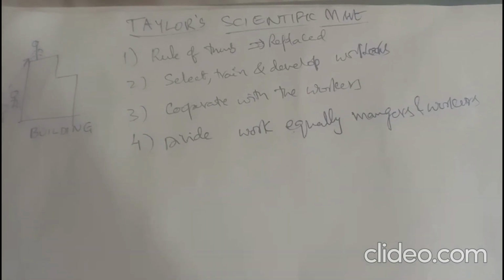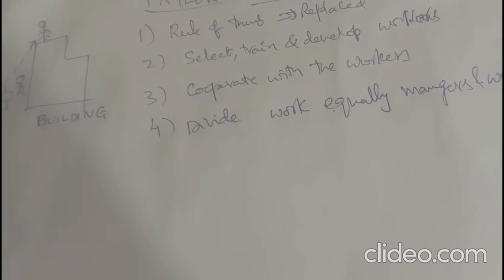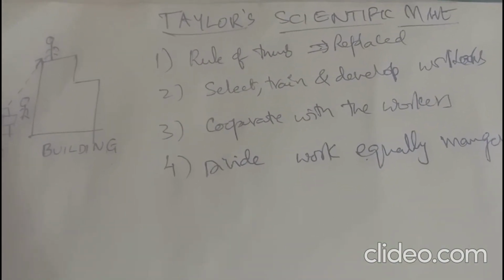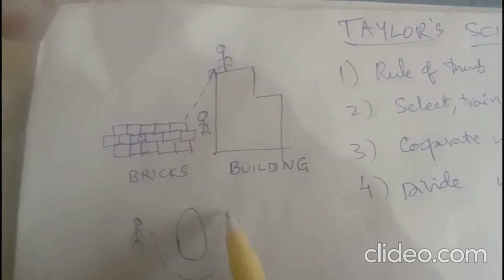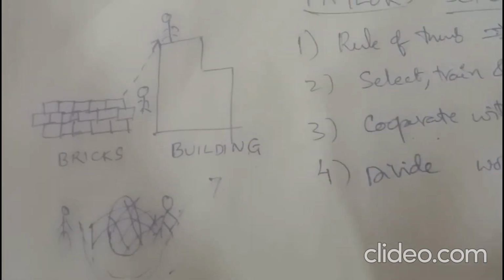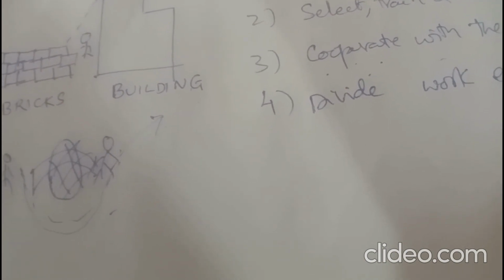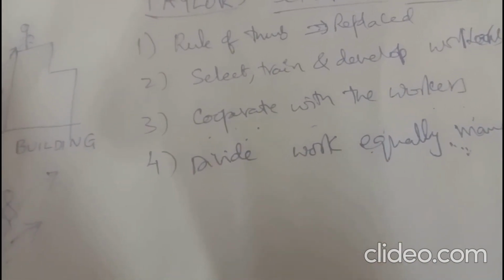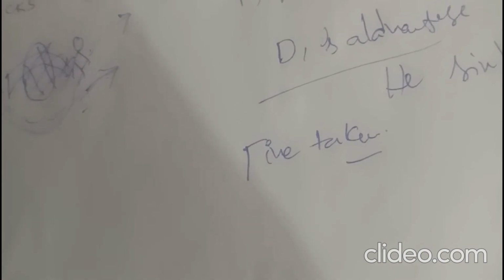Analysis of Taylor's scientific management theory